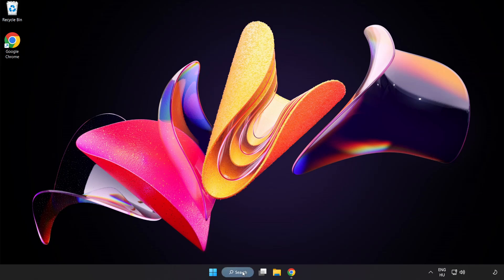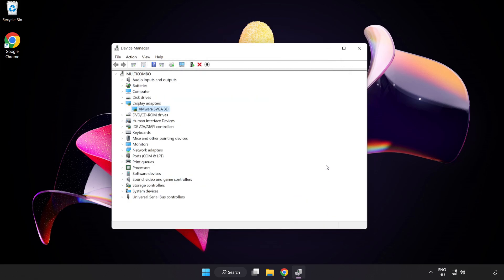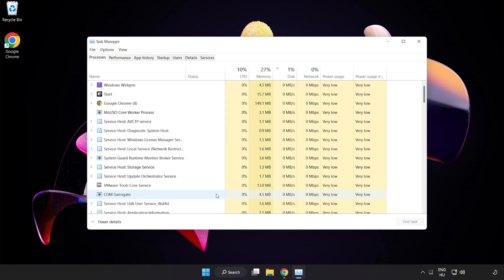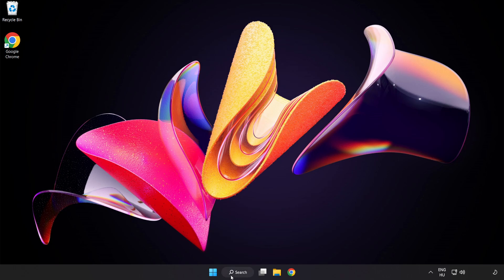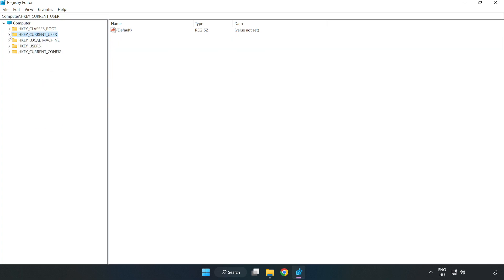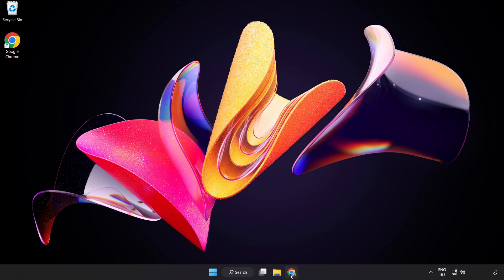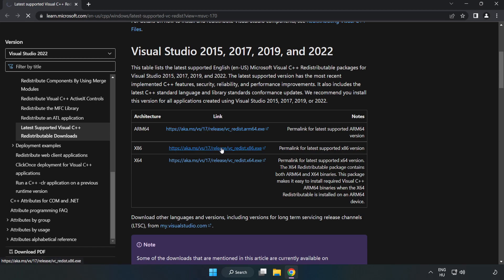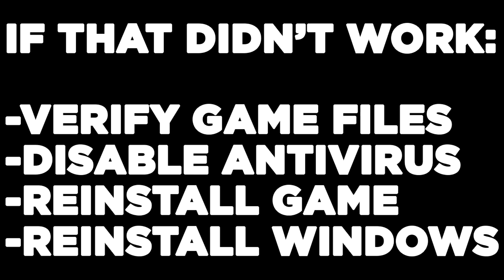How to FIX PROJECT: PLAYTIME Low FPS Drops & Lagging!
I'm going to show How to FIX PROJECT: PLAYTIME Low FPS Drops & Lagging!